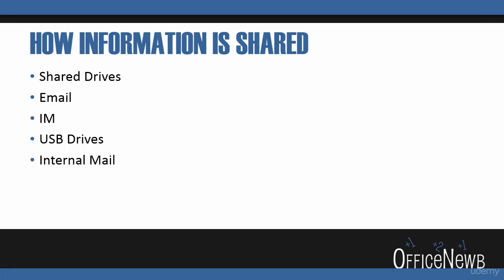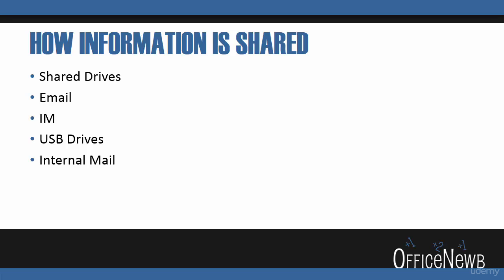SharePoint 2013 Complete Training : How Information is Shared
SharePoint 2013 Complete Training
A complete A-Z SharePoint 2013 guide for office workers